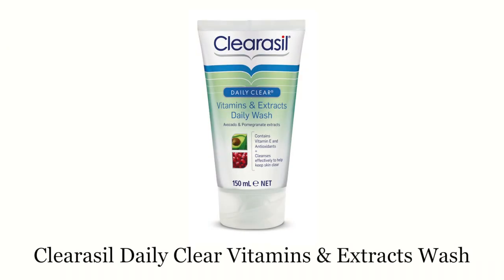How-to: create the perfect canvas for your make-up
FEATURED PRODUCTS
Clearasil Daily Clear Vitamins & Extracts Scrub
Clearasil Daily Clear Vitamins & Extracts Scrub READ MORE ▼

► QUESTION  ☞ How do you prime your skin?